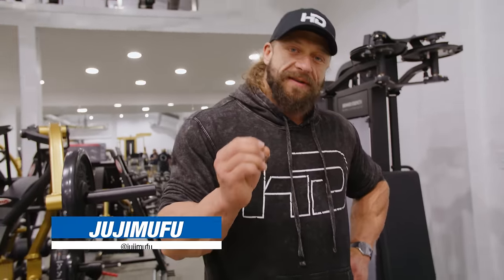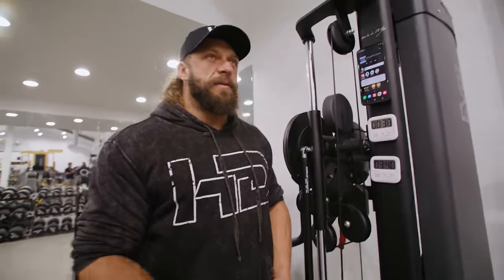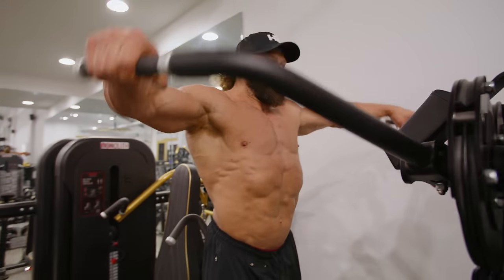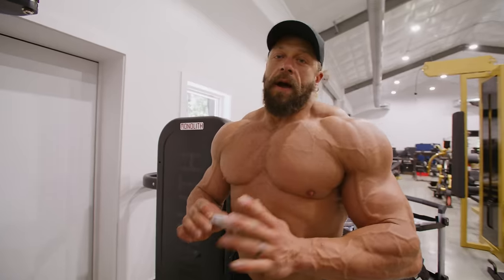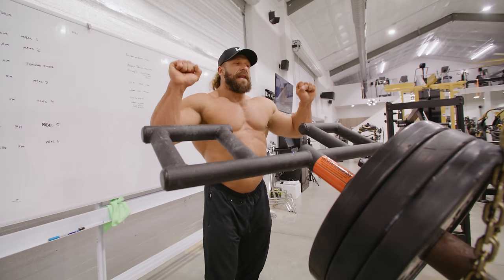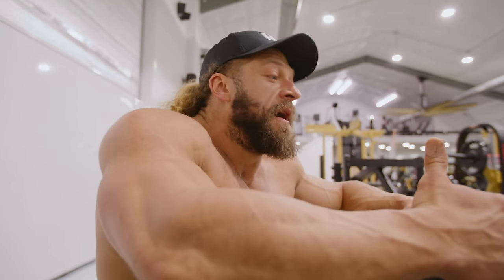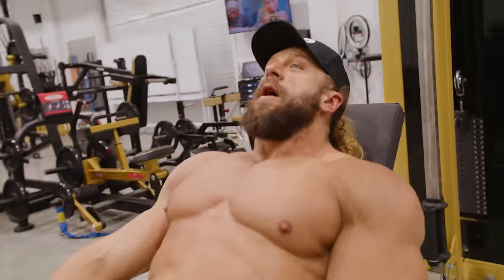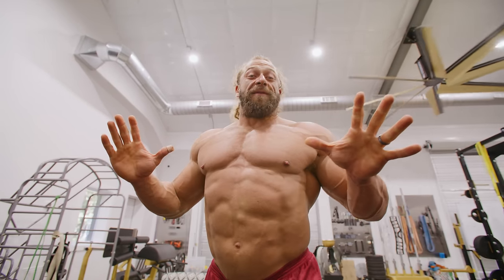How to Develop Coconut Shoulders For Bodybuilding Shows | Jujimufu's Tips & Exercises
MUSCLEANDSTRENGTH.COM
🚚 Huge Nutrition Store
💪 Free Workouts
🎥 Exercise Videos
🧰 Fitness Tools
🏋🏻‍♀️ Expert Guides

In this week's video we're back with Jujimufu, this time he's going to show you how he transitioned his shoulder training for a bodybuilding show. Juji always gets great comments on how good his shoulders look on and off stage so tune in for some great tips on how to build a good set of big capped delts.

1) Machine lateral raises 3x20 (if not available go for dumbbells or cables)
2) Rear delt flyes on pec deck machine 3x20
3) Shoulder presses 4x8-10 (Viking presses mentioned in the vid)
4) Cable front raise on 45° bench 3x20
5) Overhead shrugs 4x15-20